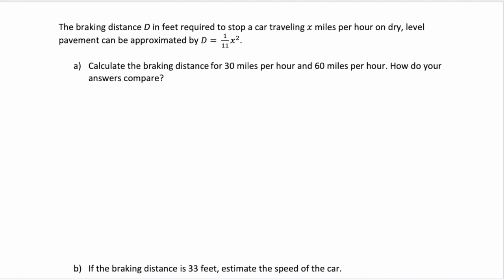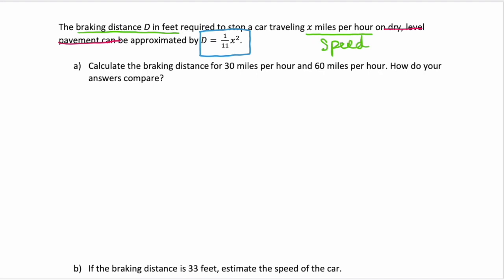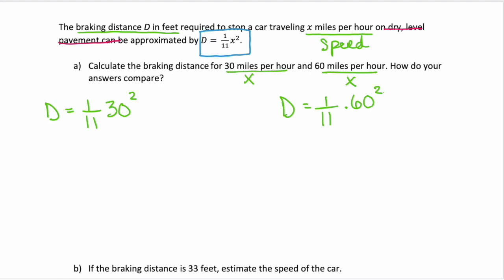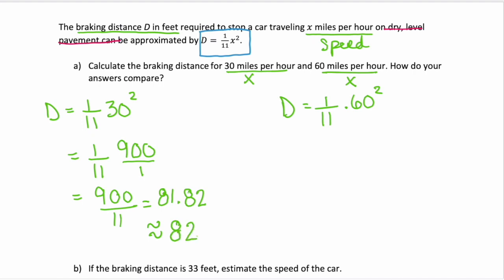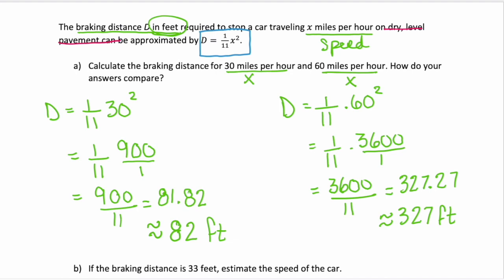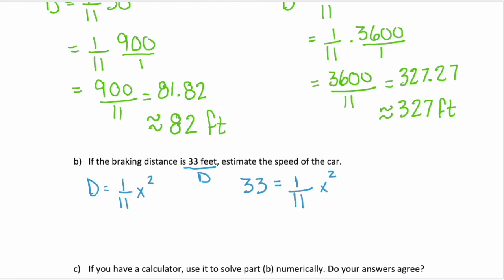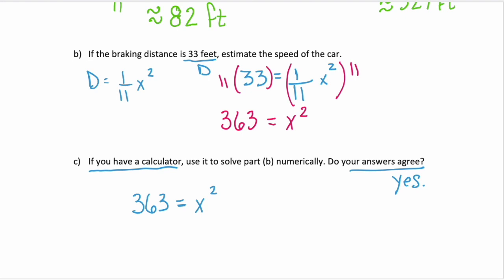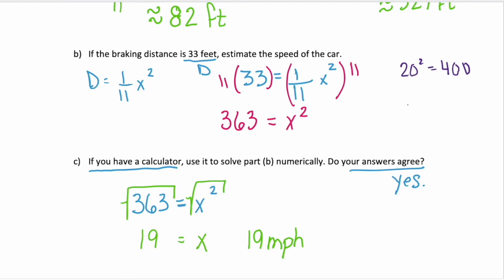Braking Distance. Calculate the braking distance. Estimate the speed of the car. 6.6.69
Problem 6.6.69

Braking Distance.

The braking distance D in feet required to stop a car traveling x miles per hour on dry, level pavement can be approximated by D = 1/11 x^2.

a) Calculate the braking distance for 30 miles per hour and 60 miles per hour.
b) If the braking distance is 33 feet, estimate the speed of the car.
c) If you have a calculator, use it to solve part (b) numerically. Do your answers agree?